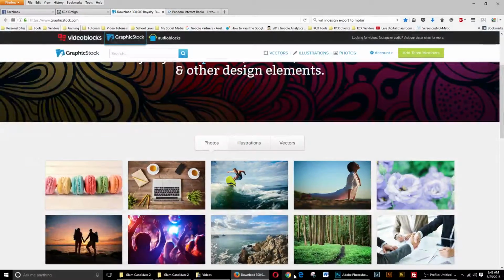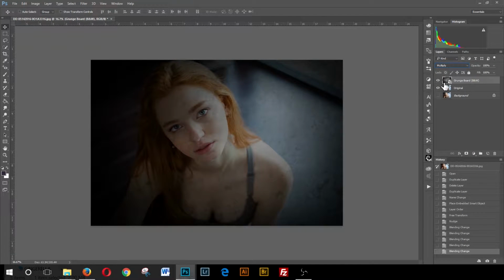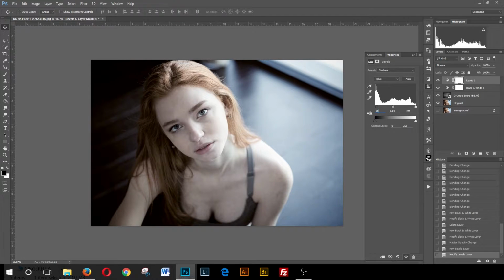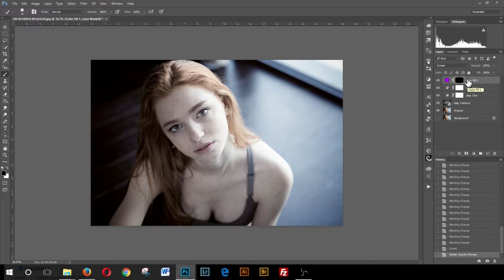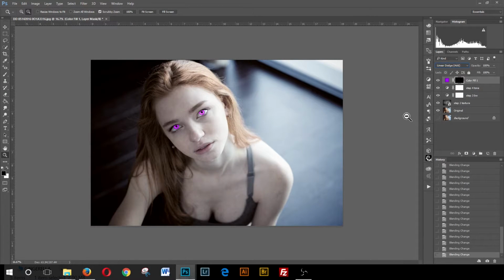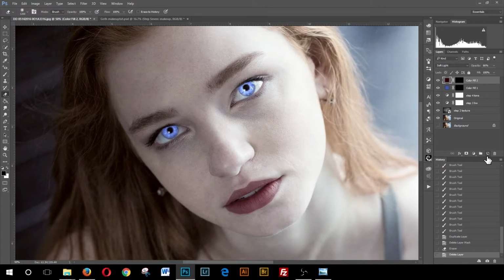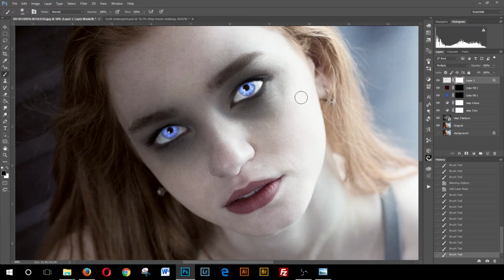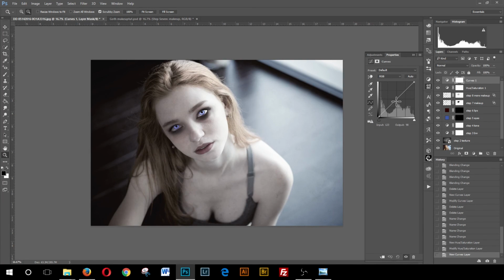Adobe Photoshop: Basic makeup tutorial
This 45 minute basic makeup tutorial covers a very simple introduction to layers, masking, adjustment layers, and blending modes.